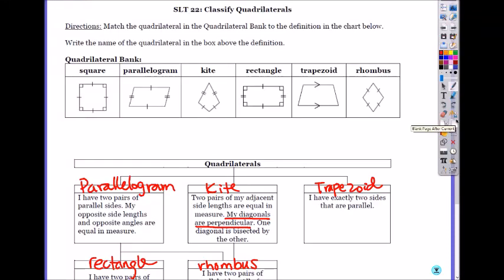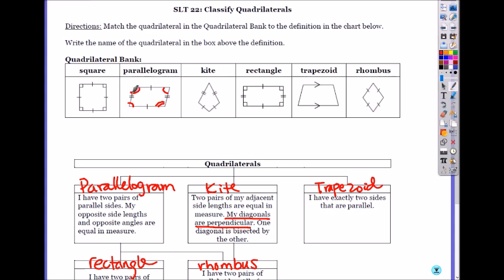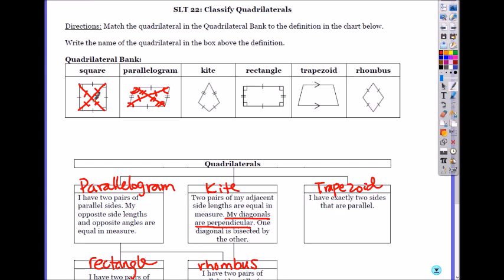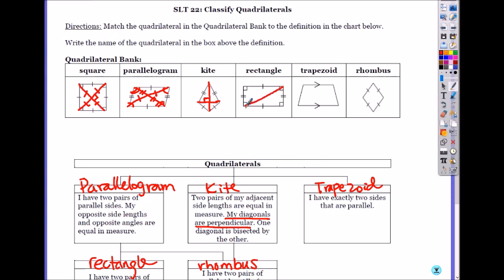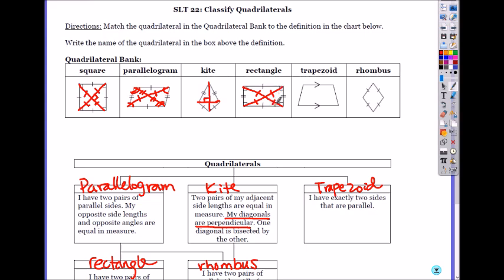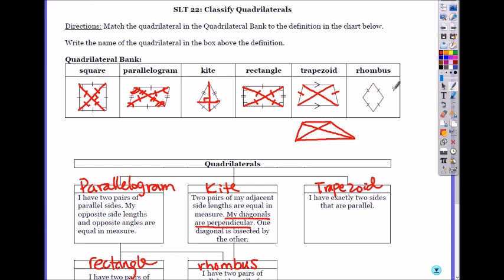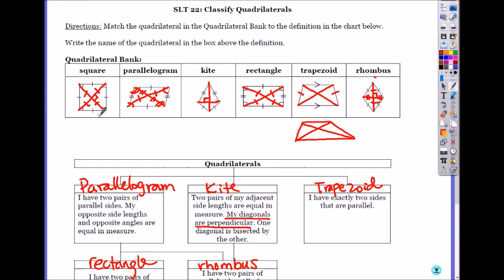Properties of quadrilaterals (Square, Parallelgram, Kite, Rectangle, Trapezoid, and Rhombus)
Definitions and Properties of Quadrilaterals.
Square, Parallelogram, Kite, Rectangle, Trapezoid, and Rhombus.